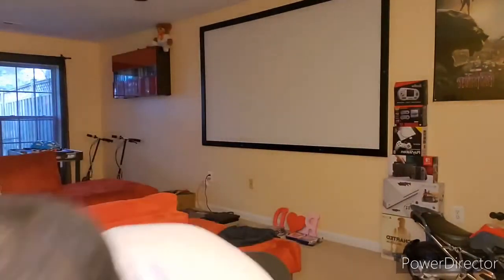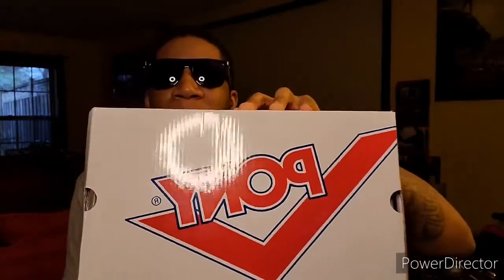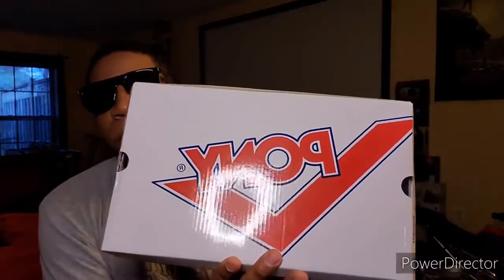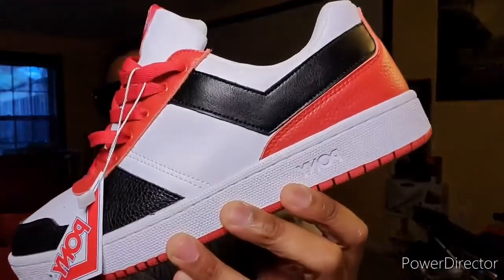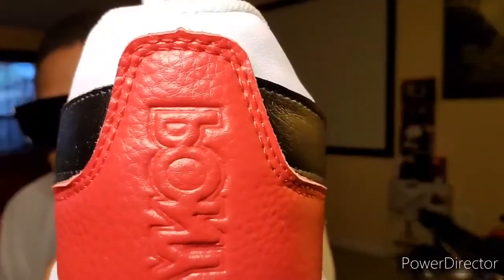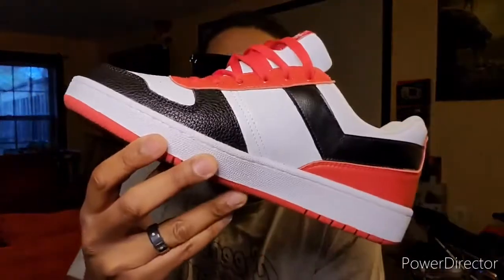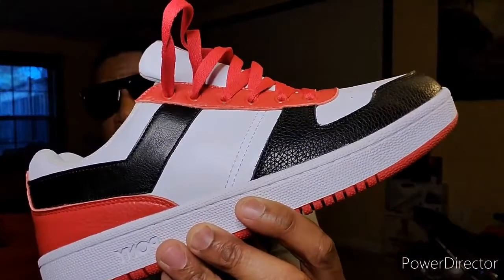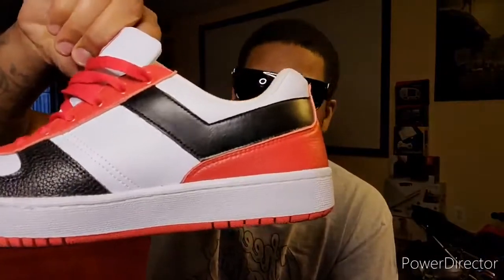Rick’s Kicks : Pony City Wing (Spud Webb) Dunk Contest Edition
RickTv is back with another sneaker video. This time around he showing the Pony City Wing which is a very dope sneaker. Spud Webb standing at 5’7” wore these in the dunk contest in 1986.